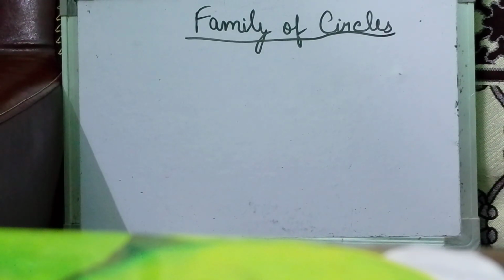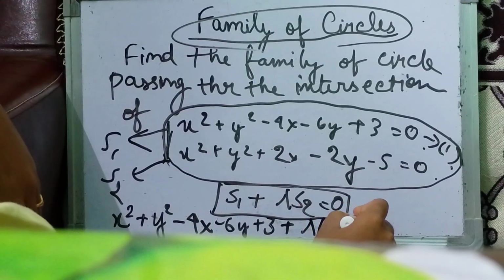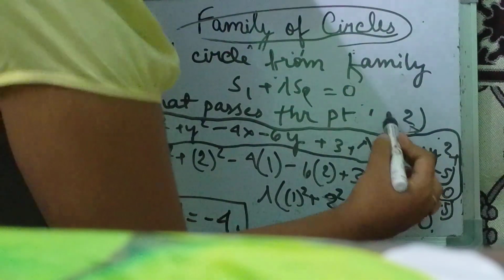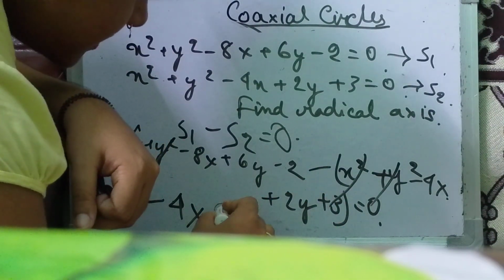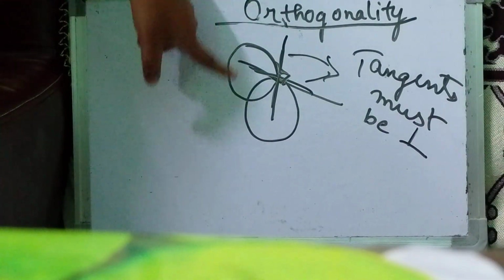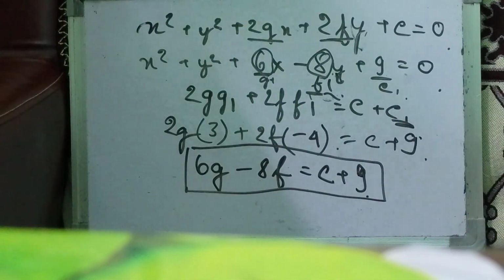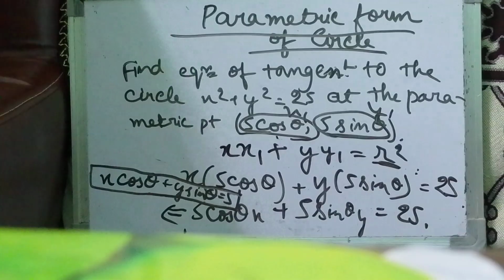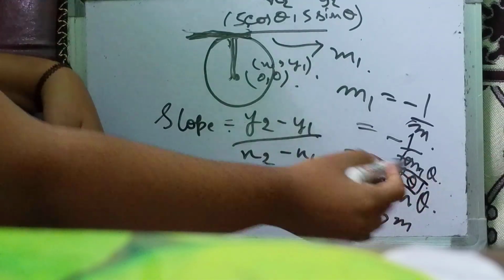Circle | Basics to Advanced | Sulagna Ghosh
here you will learn about the basic mathematical formulas and concepts of circle .